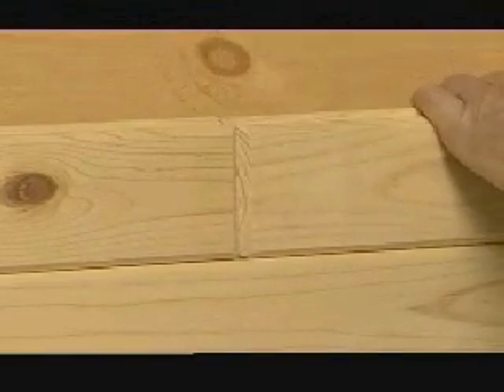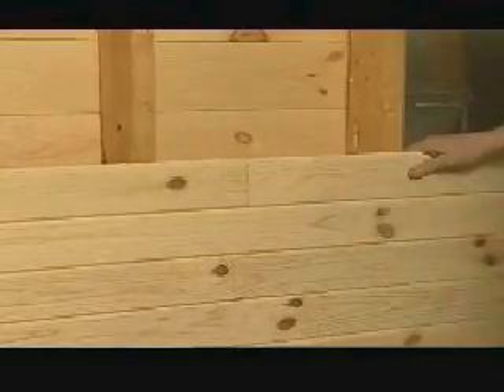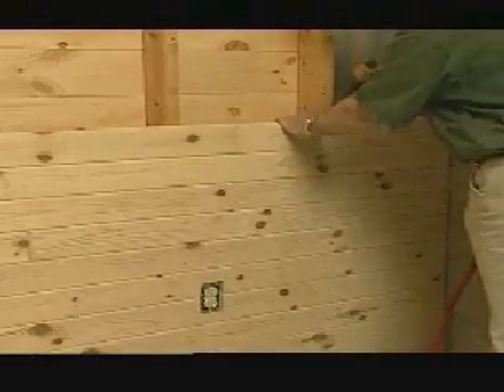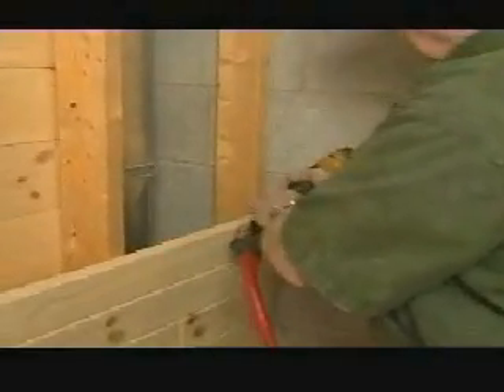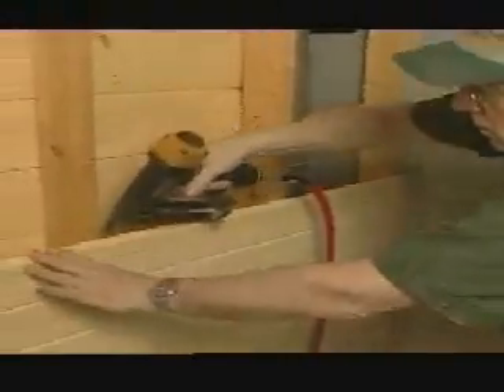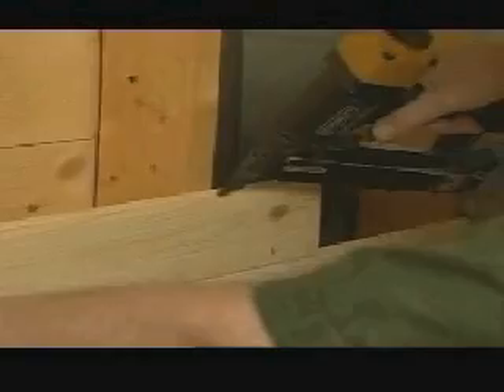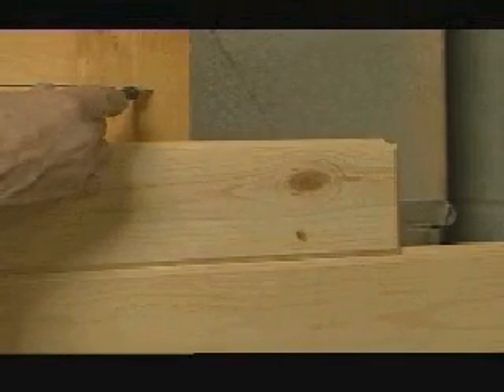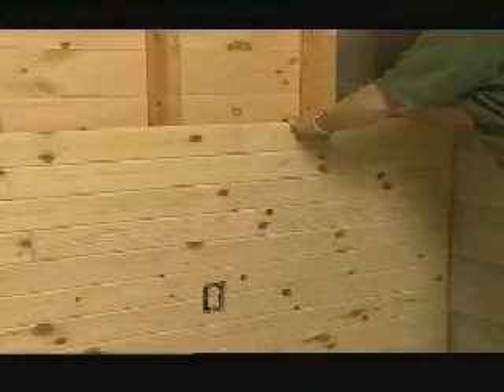How to install knotty pine paneling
Here is a short detailed video on how to install Skyline Woods tongue and groove end-matched knotty pine paneling or cedar paneling.